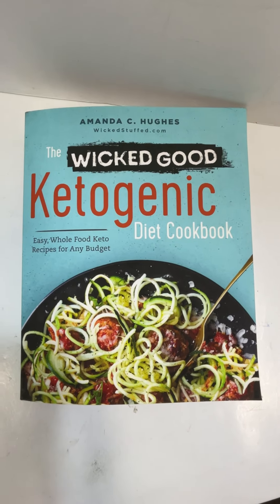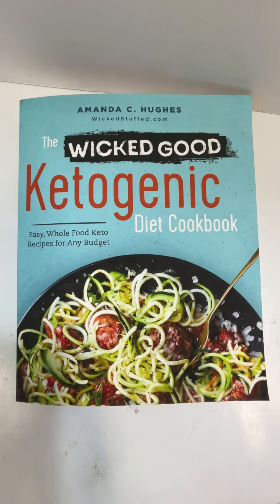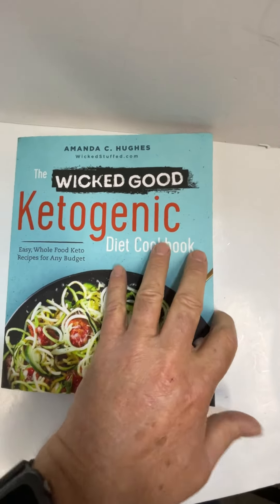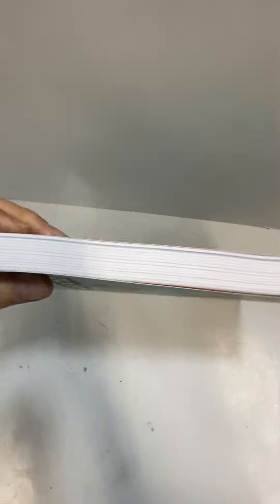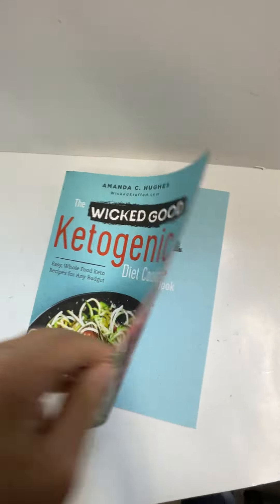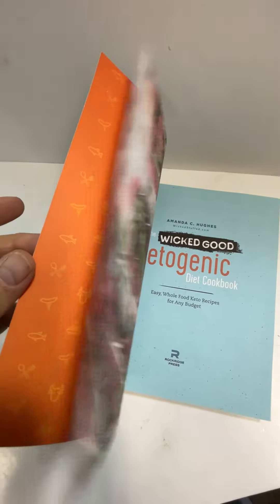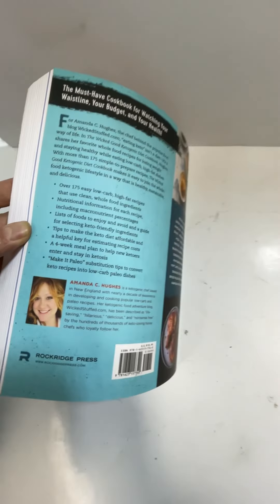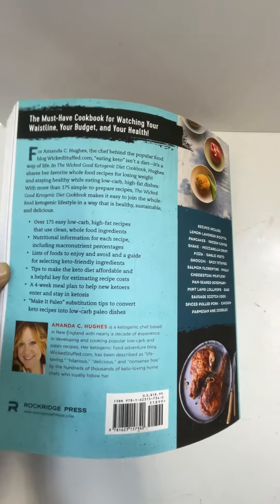The Wicked Good Ketogenic Diet Cookbook 1016 Softback Amanda C Hughes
We also put tracking links on all of our links  This is done so we can understand what is effective when links are clicked to better understand our audience

Referral Partners